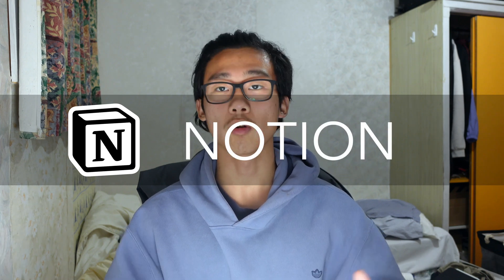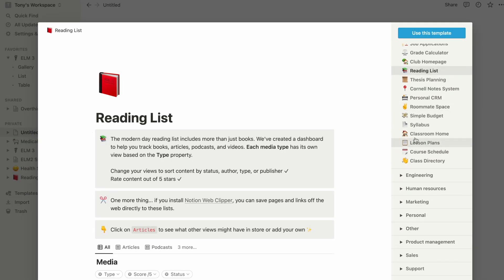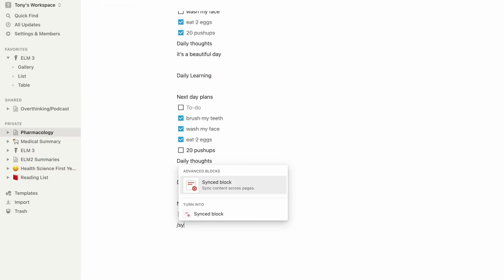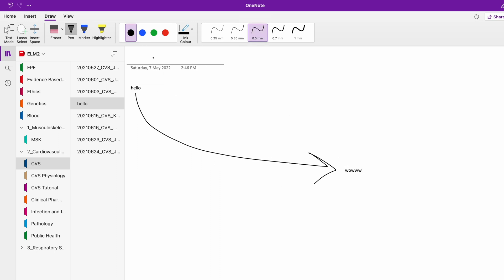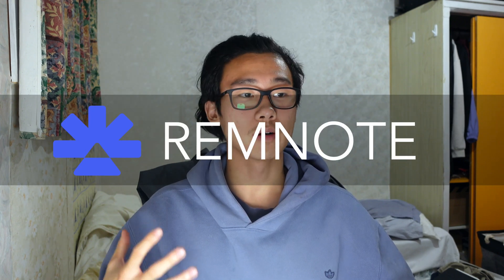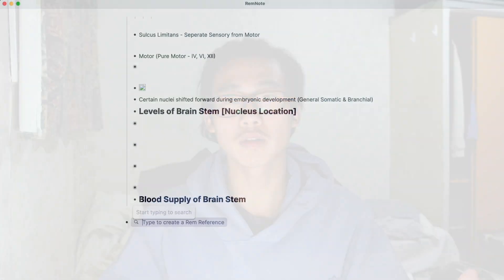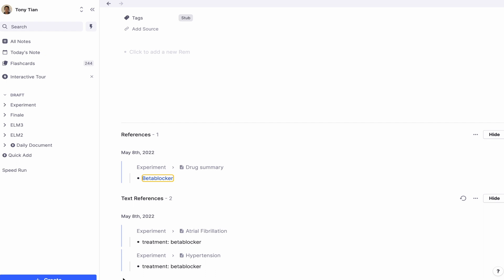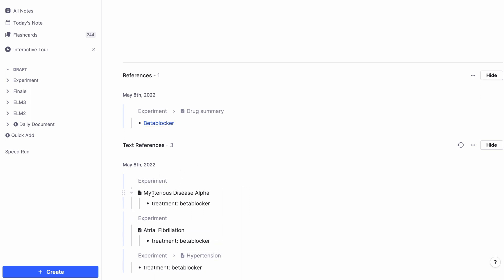Comparing 3 Best Note Summary App for Students | A Medical Student Perspective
A thorough comparison between Notion, Remnote and Onenote

Chapter:
0:00 intro
0:32 Learning Process
2:11 Notion
6:28 Onenote
9:01 Remnote
16:03 Summary & Chitchat